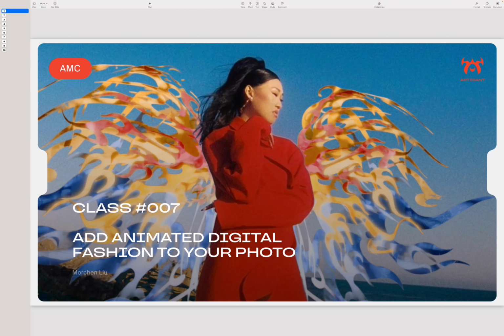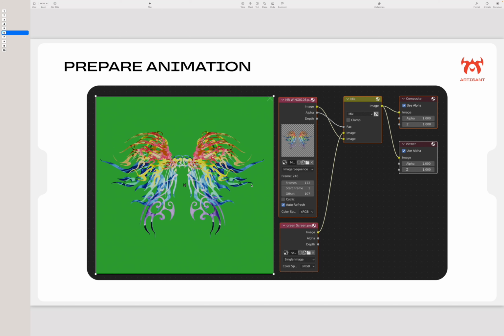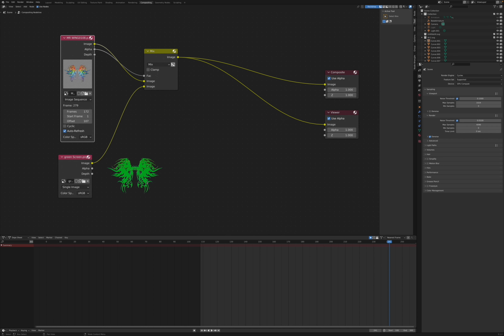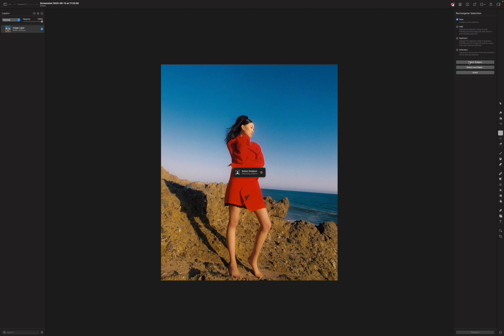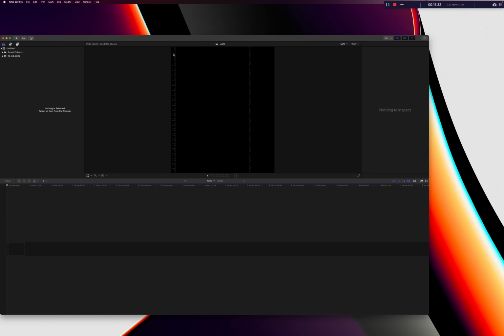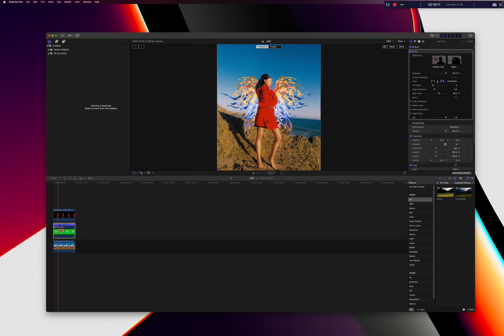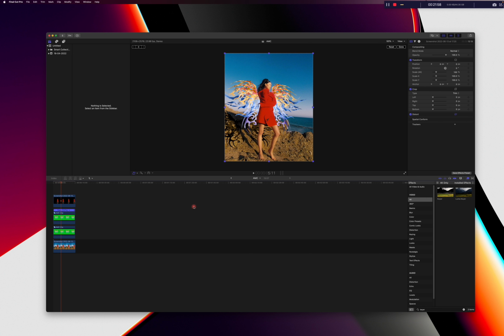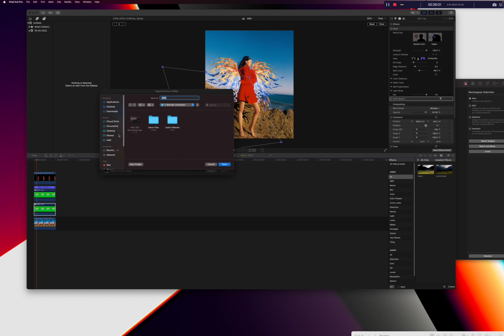AMC #7 Add Animated Digital Garment On Photo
Add Animated digital fashion to your photo

Adding animated digital garment may sounds challenging, but in this session of Master Class I will guide you step by step to overlay simple animated digital fashion to portrait.
This session is for advanced level of designers.